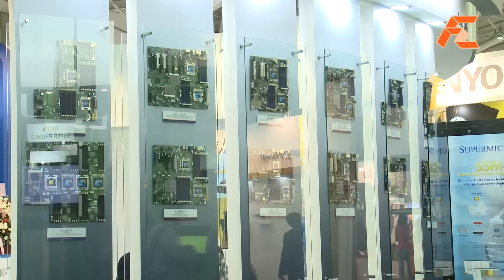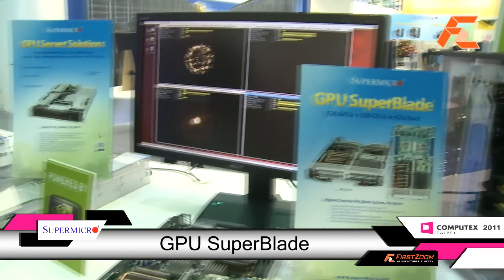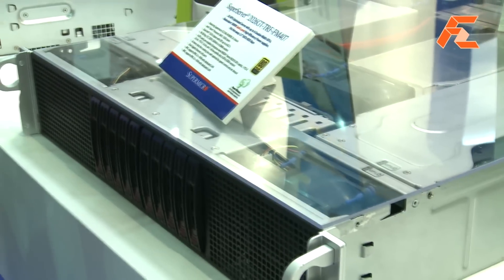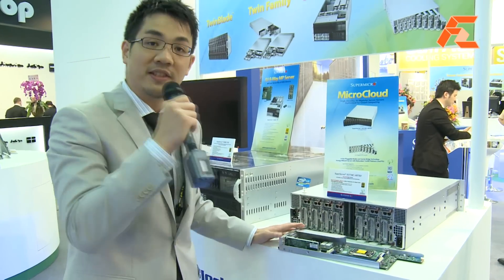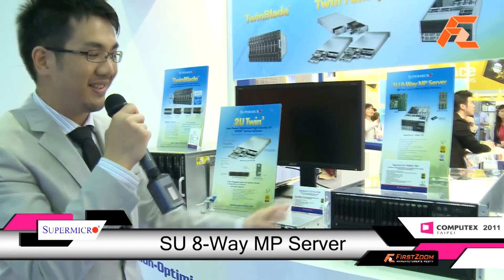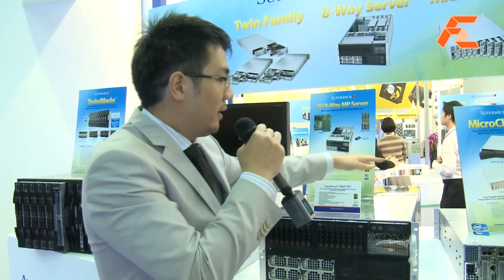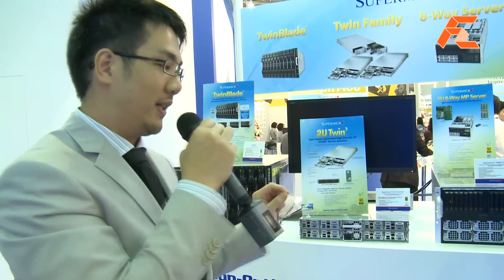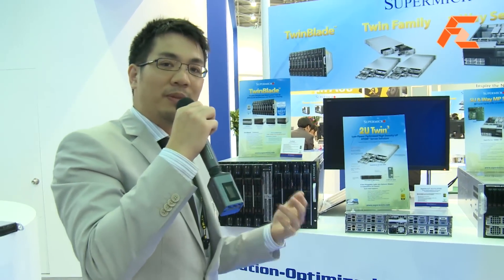Supermicro SuperBlade Servers @ Computex 2011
Supermicro introduces Enterprise NVIDIA GPU Superblade  Server which combines 20 Tesla GPU's in a 7U enclosure. This is the highest density Blaze Server based on GPU technology. The 2U GPU server combines 6 TESLA GPU's in a 2U box for customers with Graphic intensive requirements from their servers. The latest product is the MicroCloud with cloud optimised architecture where each server node is individually managed, deployed as needed. The modules are all based on Intel Sandybridge processor technology, bringing convenience and affordability to the server market. The 5U server is an 8-way MP server. This means that 8x Nehalem based CPU's inside one box. Each server can support up to 2T of memory. The next server is the Twin server, with either two or four systems into either 1U or 2U box. Lastly the Blade Servers have the same functionality enabling CPU intensive tasks, alternatively using the GPU array as described before for Graphical intensive tasks.